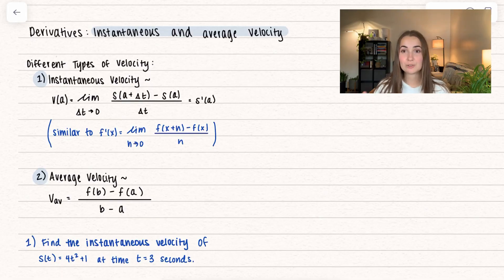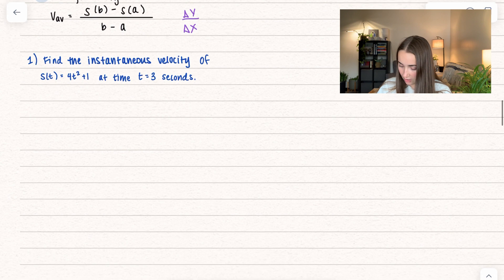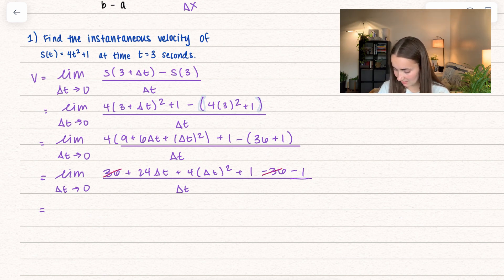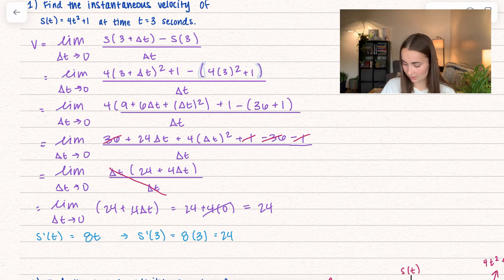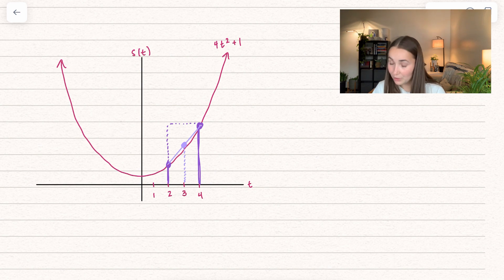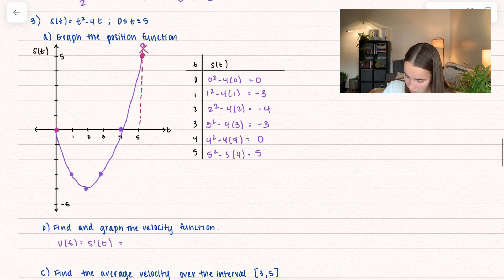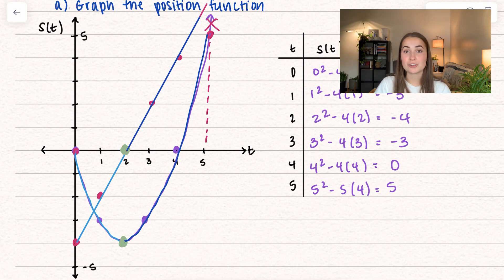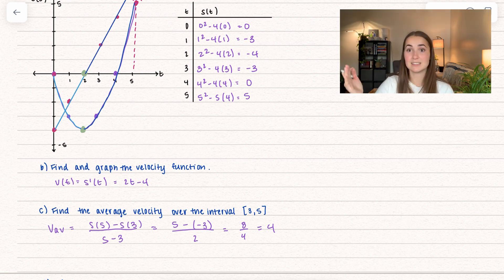Calculus 1 - Derivatives: Instantaneous & Average Velocity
15 - Derivatives Series
🔍 Explore the world of motion and velocity with the help of derivatives in this educational math video! 📐

Curious about how derivatives can distinguish between instantaneous and average velocity? Join in on a journey through the fascinating realm of velocity analysis, where we'll provide you with clear explanations, engaging visuals, and practical examples.

🤯 How do derivatives allow us to differentiate between instantaneous and average velocity, and why is this distinction crucial in physics and engineering? 🧐
📈 Visualize the concept of velocity and its variations graphically for an intuitive grasp 📊
🔢 Explore real-world scenarios and practical applications of derivatives in velocity calculations 📚
🧠 Master the techniques for using derivatives to analyze motion with precision 🔑

Whether you're a physics enthusiast looking to deepen your understanding or a student seeking to excel in your coursework, this video equips you with the knowledge and skills needed to confidently apply derivatives to investigate velocity in the world of motion.

Let's unravel the secrets of velocity analysis with the power of derivatives! 🌟📐

Chapters:
0:00 - Intro & Definitions
1:35 - Example 1 (Instantaneous Velocity)
4:19 - Example 2 (Average Velocity)
5:57 - Example 3 (Putting it Altogether)